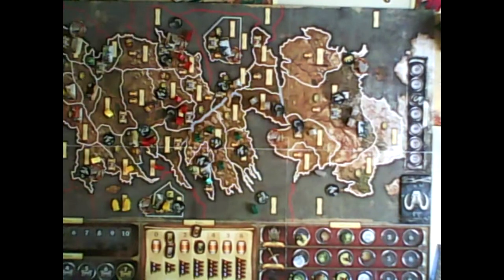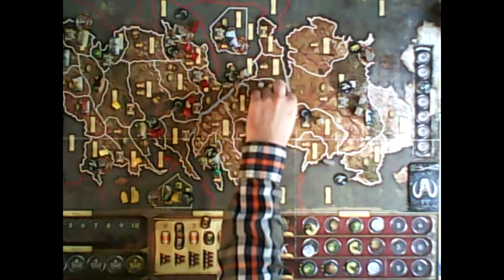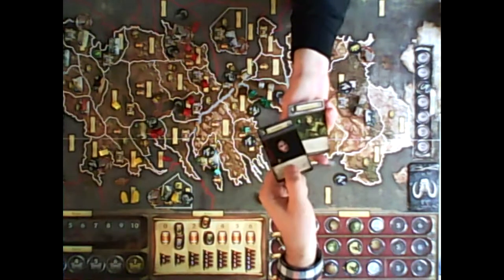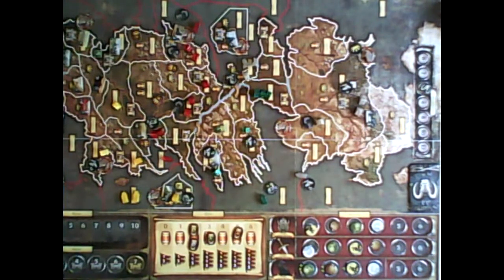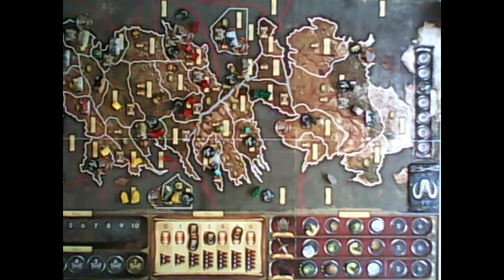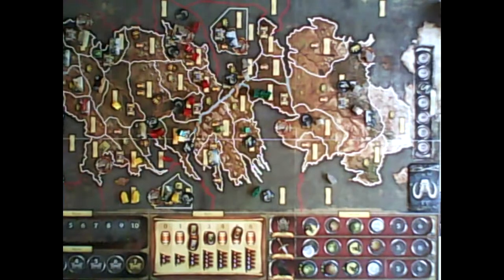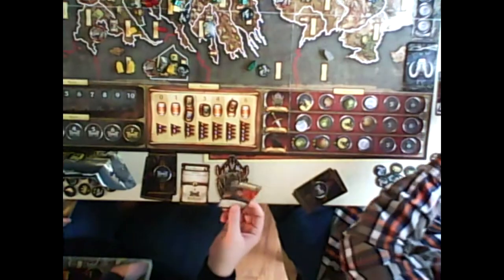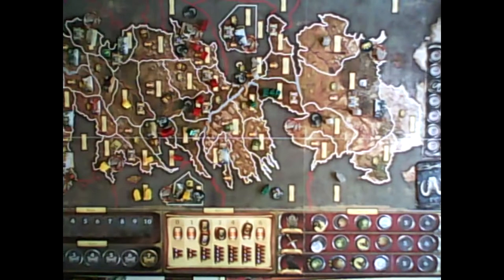Playtorial: Game of Thrones Board Game Feast for Crows Expansion part 2